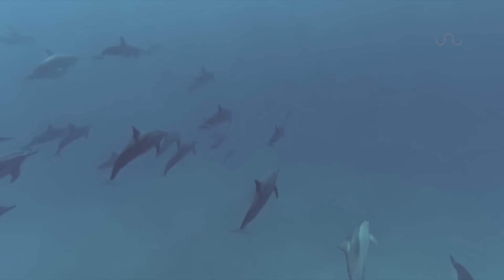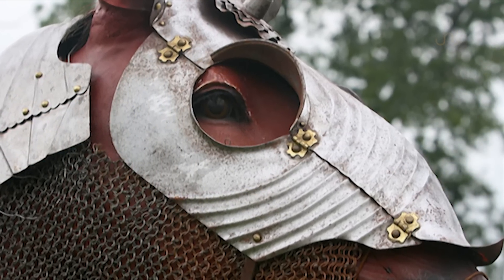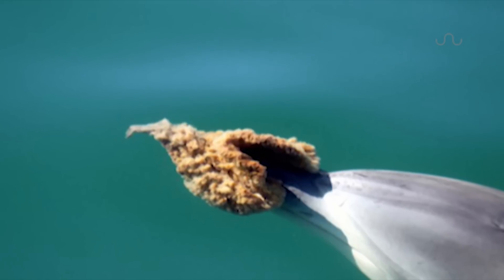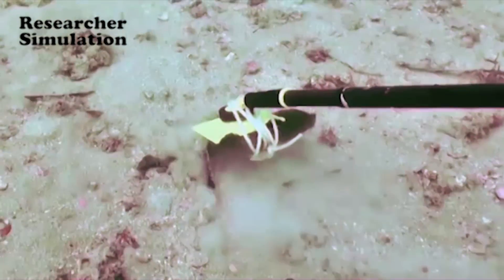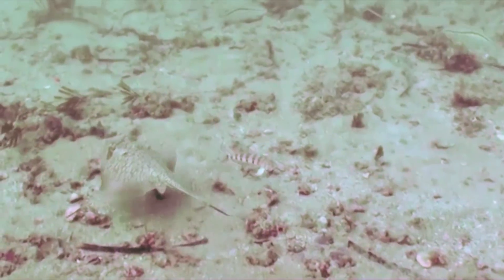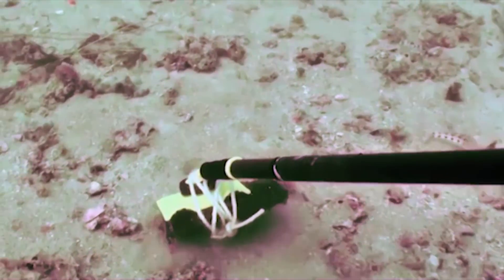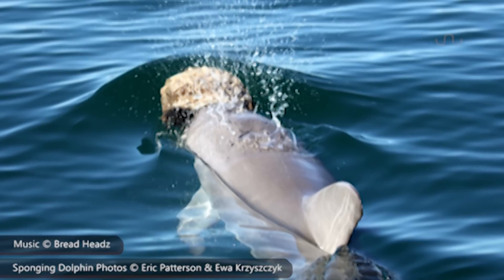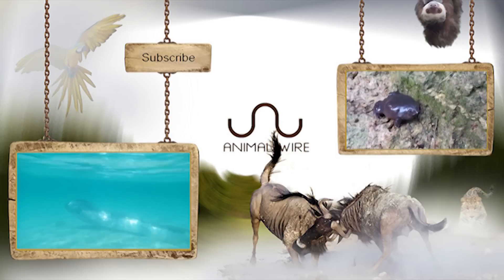DOLPHINS CREATE SPONGE ARMOR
Dolphins Create Sponge Armor. A select group of dolphins in Shark Bay, Western Australia have developed a unique hunting strategy.  They use sponges as a protective covering to hunt fish on the sea floor.  This protects them from the sharp rocks and corals.

Eric Patterson & Janet Mann (2011). The ecological conditions that favor tool use and innovation in wild bottlenose dolphins (Tursiops sp.). PLoS ONE 6(7): e22243. doi:10.1371/journal.pone.0022243

Photos:
1.Armored Horse: Heather Moreton
2.Basket Sponge: Eric Patterson
3.Dolphin Nose w/ Sponge: Eric Patterson
4.3/4 Dolphin w/ Sponge: Ewa Krzyszczyk
5.Dolphin Nose w/Sponge 2: Eric Patterson
6.Dolphin Swimming away w/ Sponge: Eric Patterson